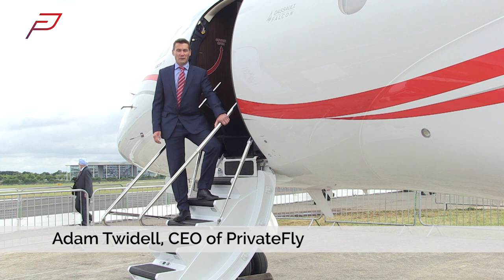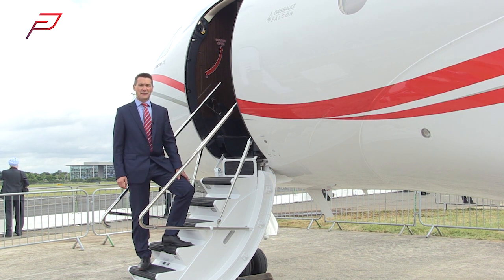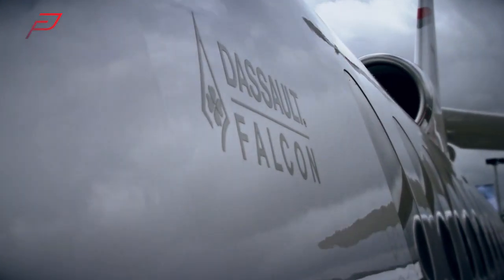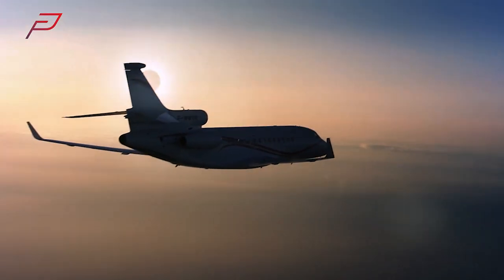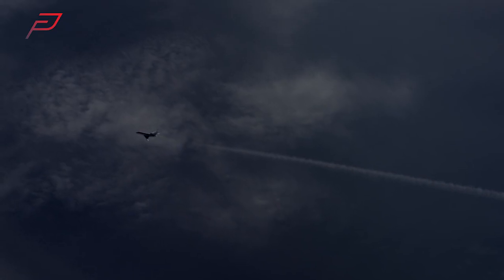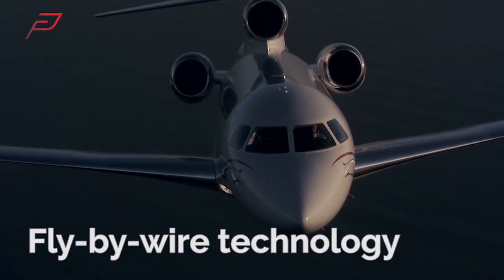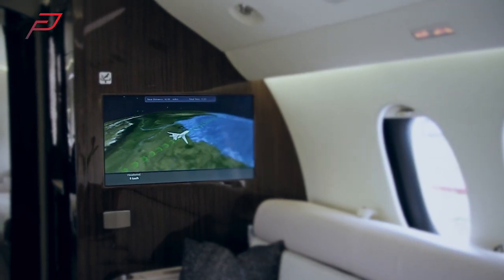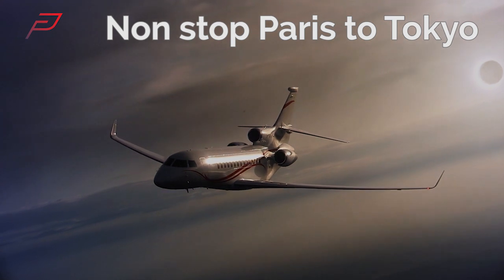Introducing the Dassault Falcon 7X | PrivateFly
Famous trijet of the French manufacturer Dassault, the Falcon 7X was the first business jet to include "fly-by-wire" technology. Get instant charter prices for flight on the Falcon 7X